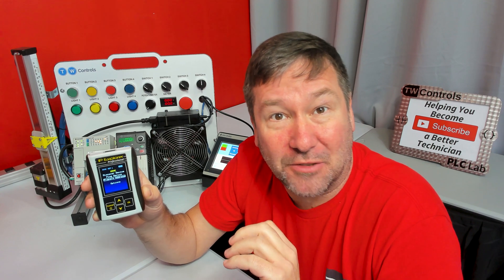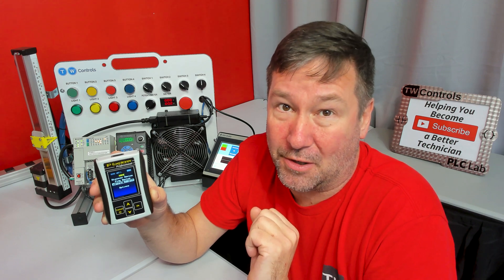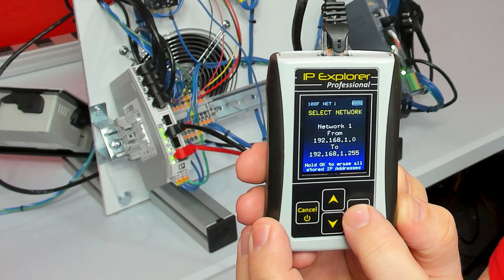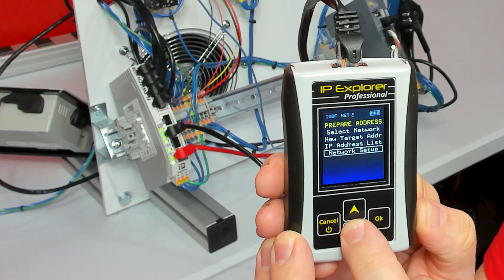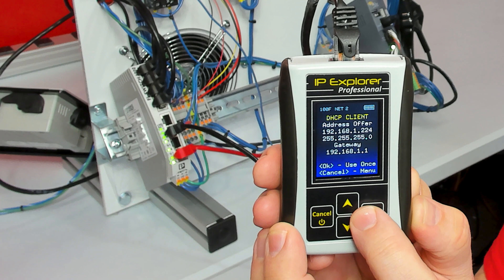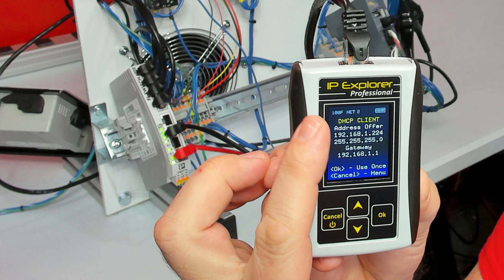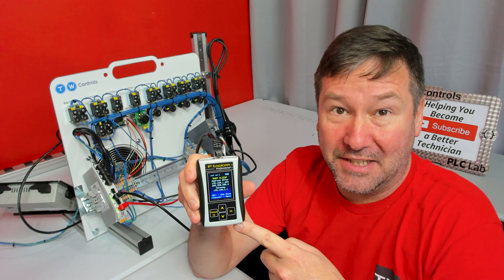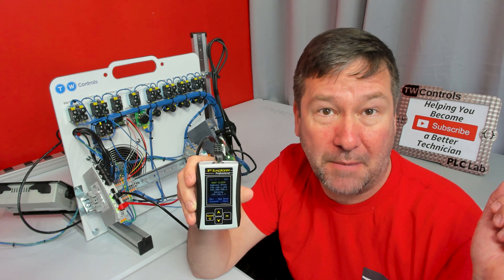What IP Address is Your DHCP Server Assigning